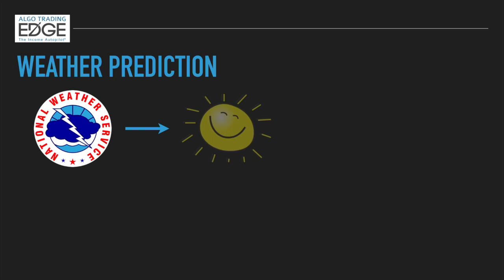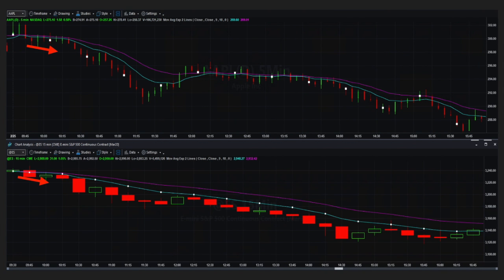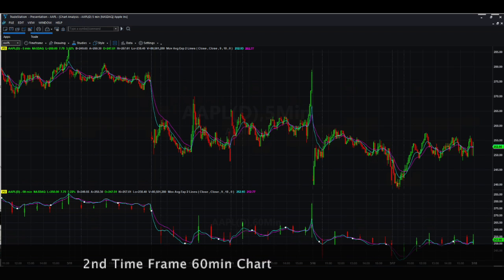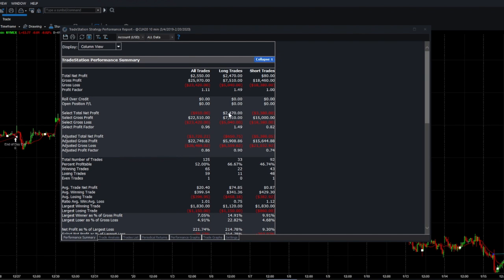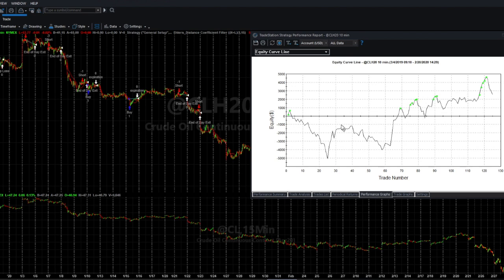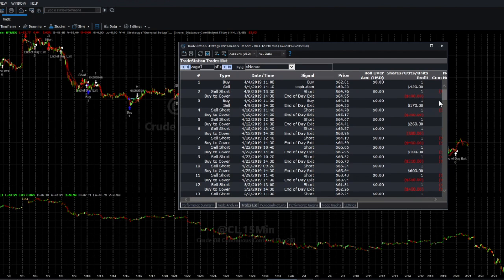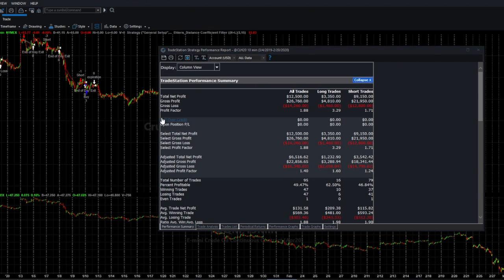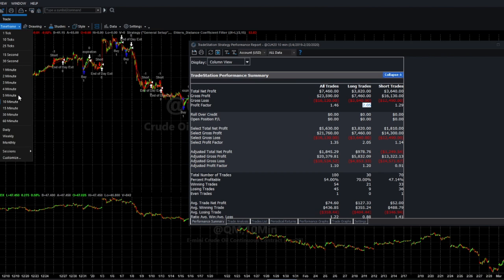How to Increase Trading Profits by using Multiple Timeframes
This video is about how to increase commodity trading profits by adding a second or multiple time frames or symbols. Increasing your Futures Trading account profits and reduce False entry signals and losses.